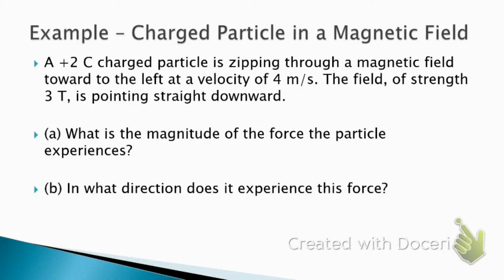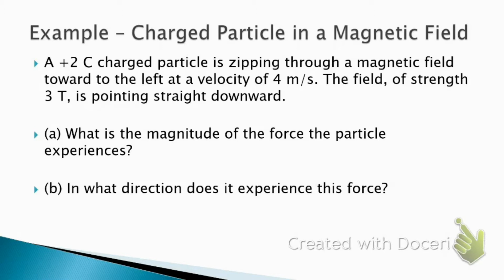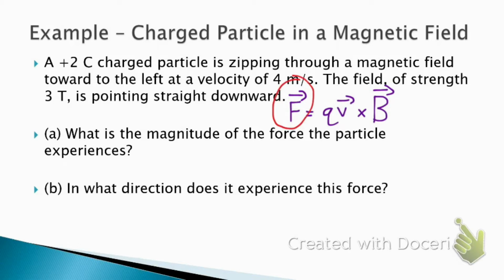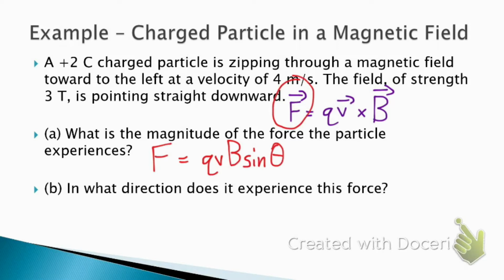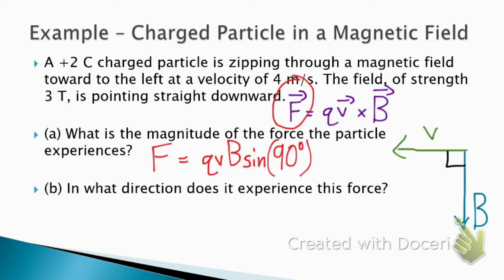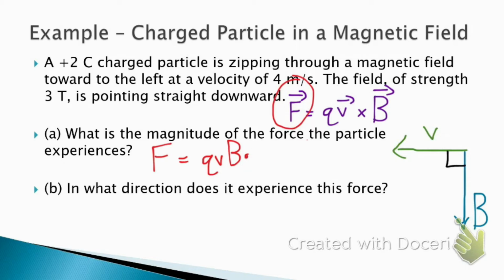Module 10 Lesson 01: Intro to Magnetism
Martin uses the right hand rule to avoid a collision JUST in time!